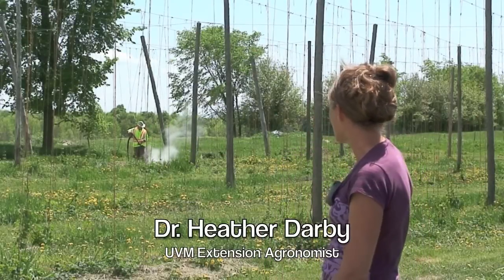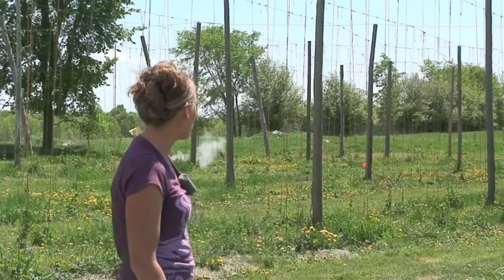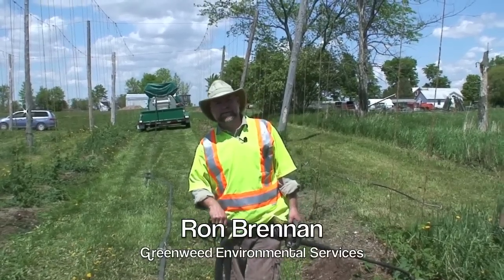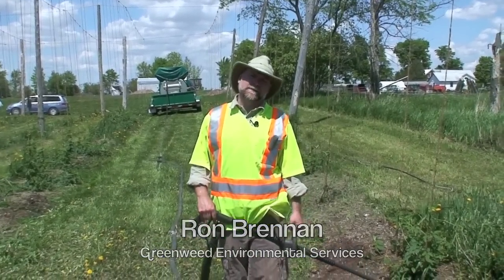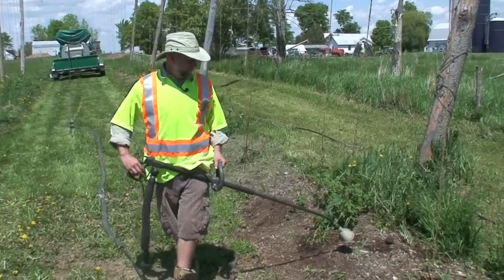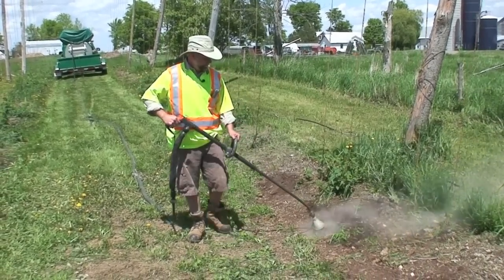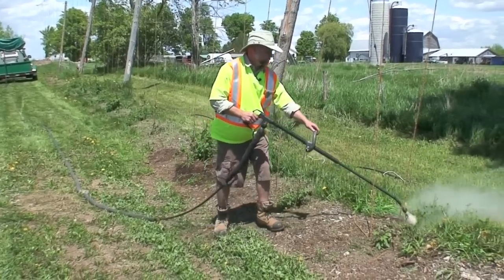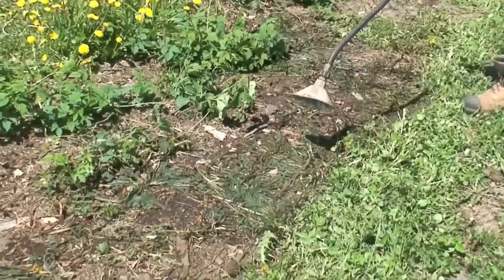Steam Weeding for Weed Control in an Organic Hopyard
The University of Vermont's research Hopyard is in it's third year.  Weed pressure is high so Dr. Heather Darby is looking into the efficacy of steam weeding to control perennial weeds.  Ron Brennan, from Williamstown, Ontario owns Greenweed Environmental Services, an environmentally friendly weed control company.  He was contracted to employ steam weeding on a majority of the 1/2 acre hopyard, in order to assess the suitability of the practice.